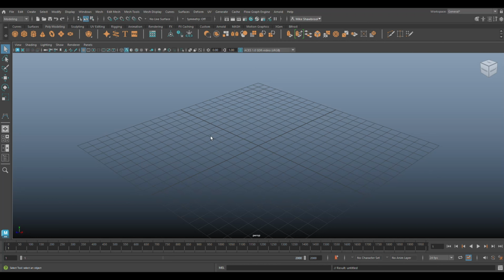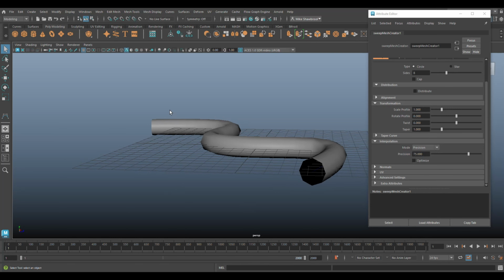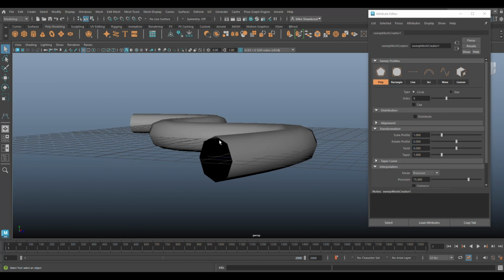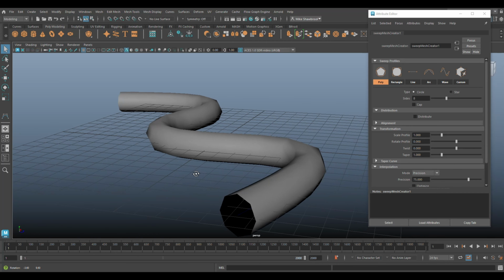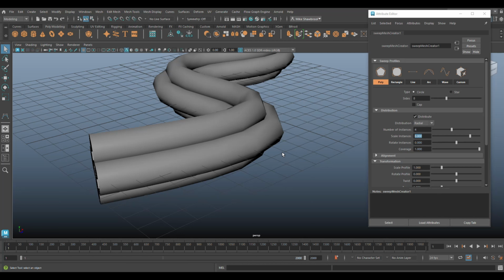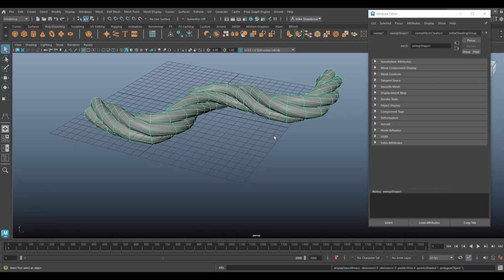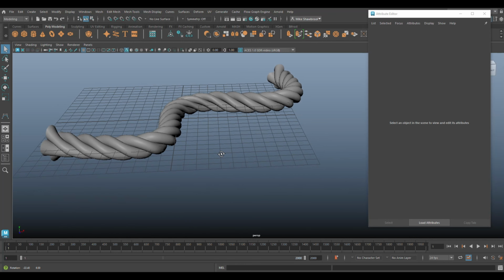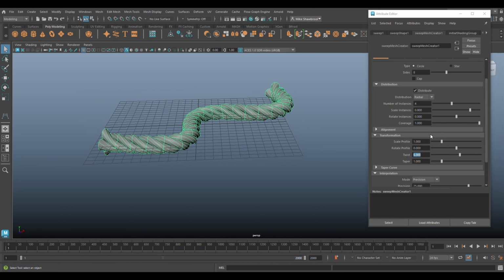Maya tutorial : Maritime modeling series #3 - Twisted rope / cables